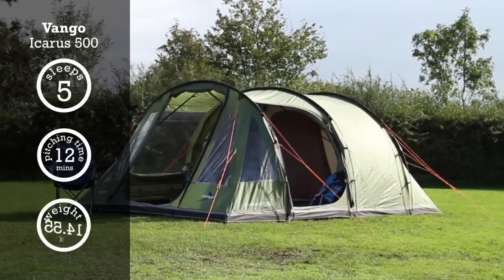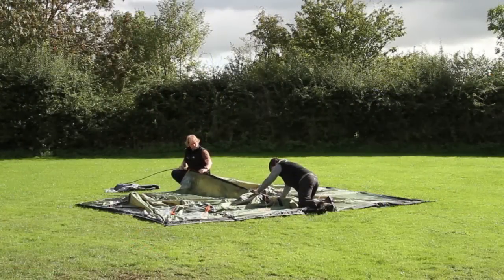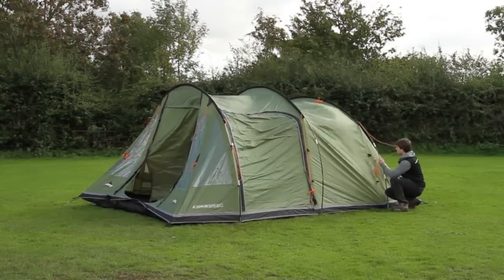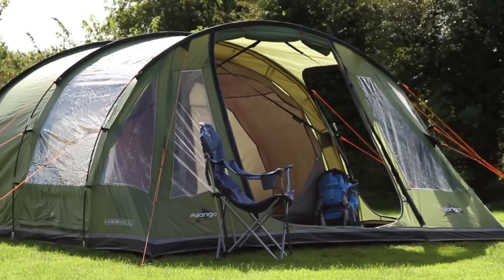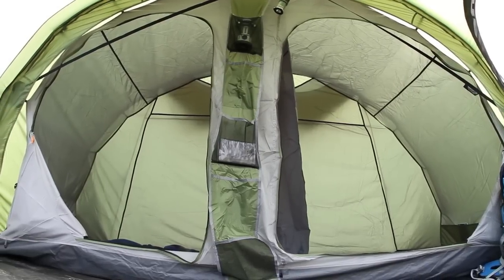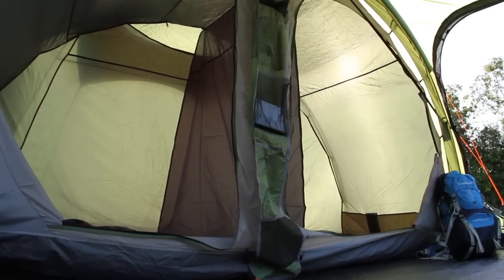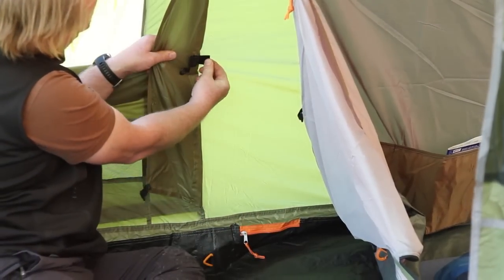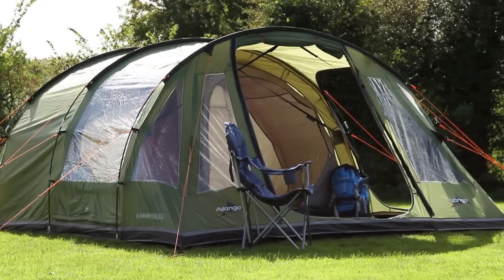Vango Icarus 500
You can find out more about the Vango Icarus 500 at Cotswold Outdoor.

Big enough for the family with fast and easy pitching, the Icarus 500 is ideal for family camping.